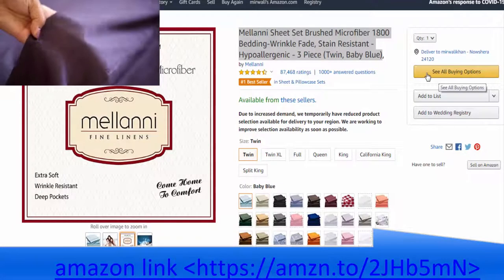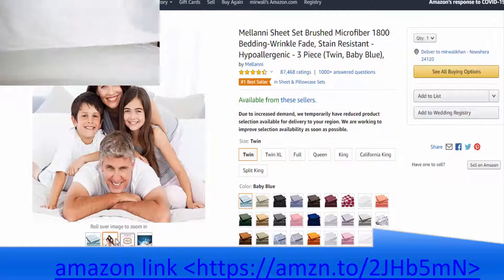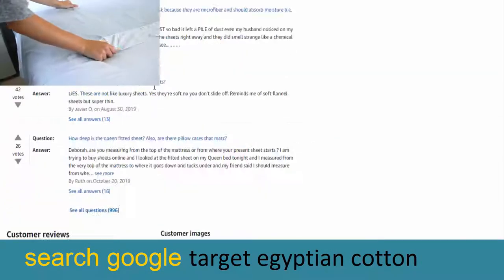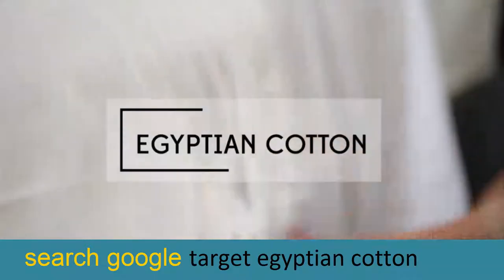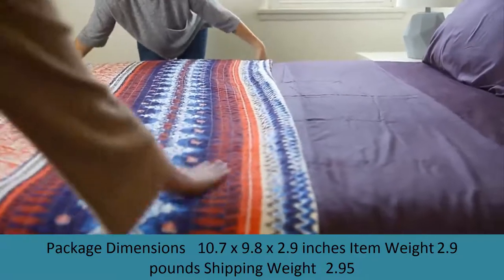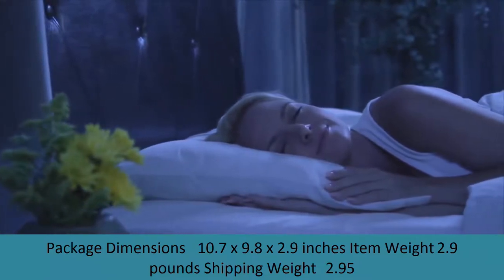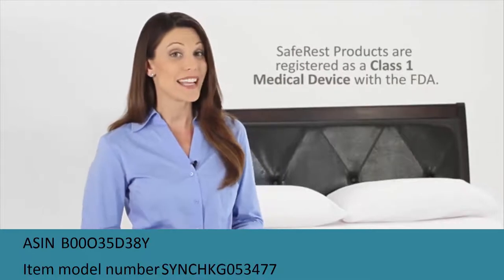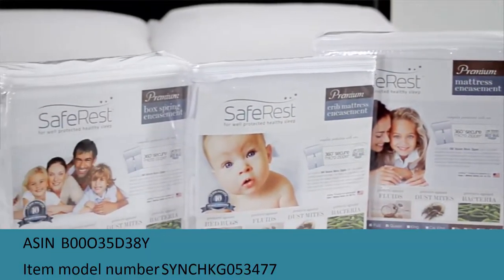target egyptian cotton sheets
like this channel
Twin  |  Color:Baby Blue
Manufacturer Mellanni
ASIN B00O35D38Y
Item model number SYNCHKG053477
Product description
Size:Twin  |  Color:Baby Blue
#1 bed sheet set - super silky soft - highest quality 100% brushed Microfiber 1800 bedding collections wrinkle, fade, stain resistant - hypoallergenic - deep pockets - Luxury fitted And flat sheets, pillowcases best for bedroom, guest room, children's room, RV, vacation home, bed in a bag addition - lifetime melanin fine linens wraps you in elegance, luxury and comfort. Indulge in silky soft, 100% brushed Microfiber carefully crafted in every detail here's what a few of our Raving fans are saying “softest sheets ever ” “Best sheets I've ever slept on” “best customer service on Amazon, period” “beats any other product "microfiber sheets are breathable, keep moisture, dust mites and other allergens away, hypoallergenic. Comes in Twin, full, queen, king and California king. Perfect bedding sets for adults, kids, toddler, teen girls and boys. These luxuries bed sheets stay fresh, cool during hot nights and warm in cold nights - leaving you and your family rested and ready for a new day. Extremely soft and comfortable best unconditional Lifetime , included for free our 100% no Questions asked, No hassle money back or replacement is the best in the business.